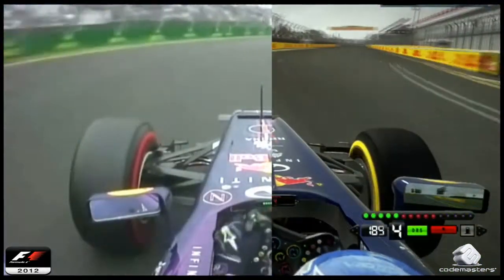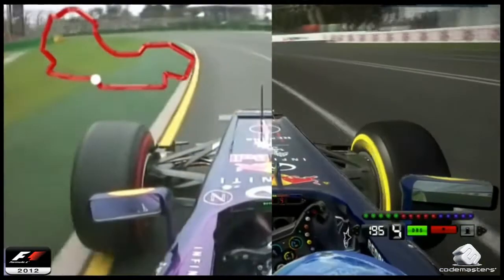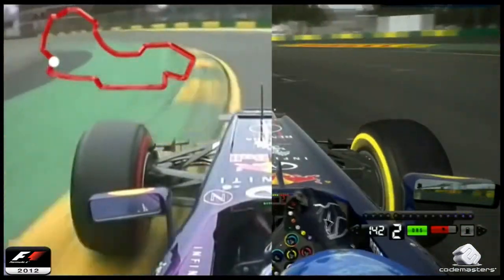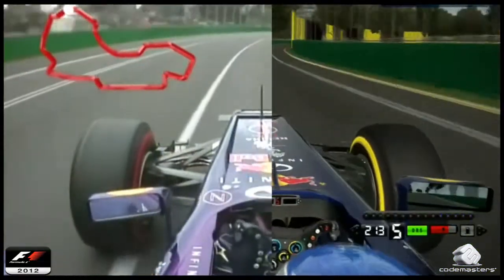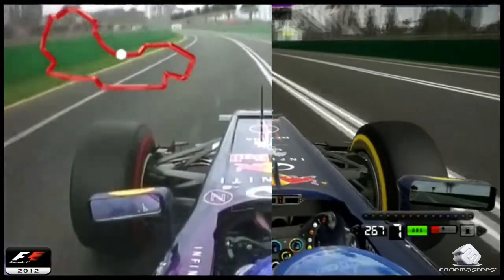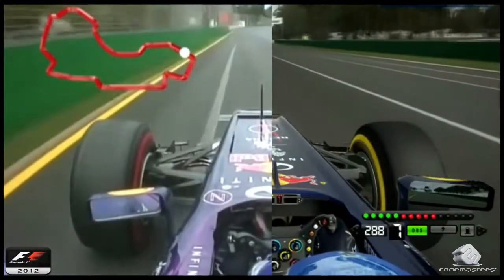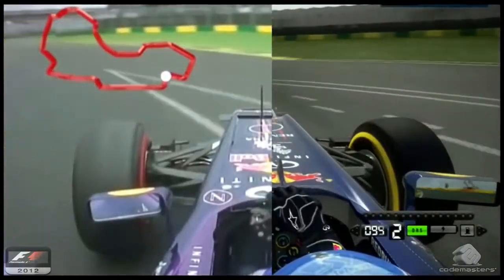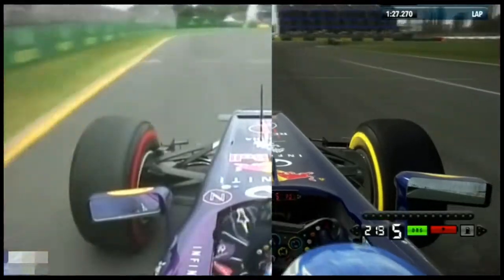F1 2012 vs Real Life - Australia Pole lap 2013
Comparison of Vettle's Pole lap from Australia 2013 and my actual gameplay footage from F1 2012